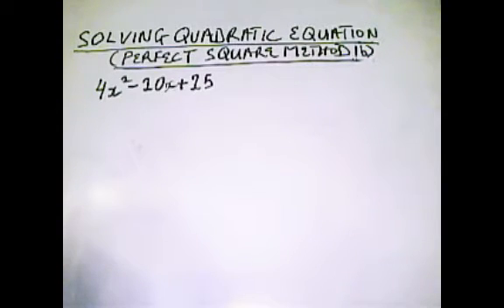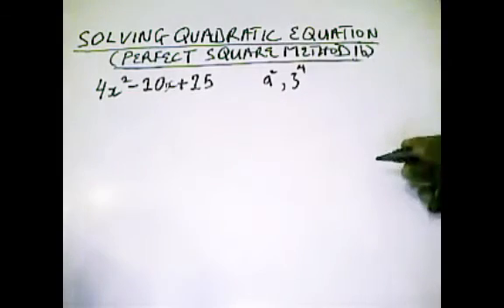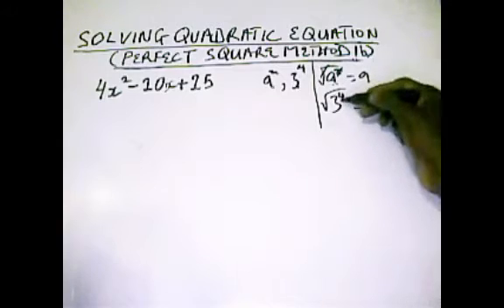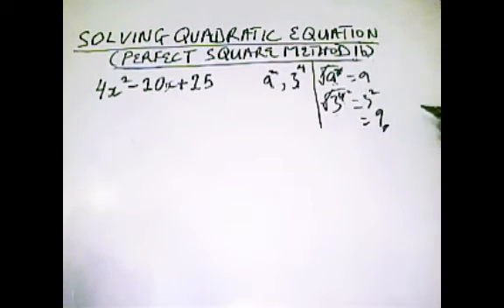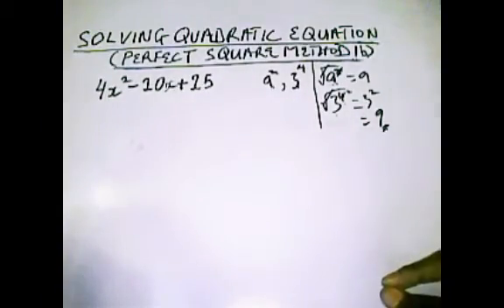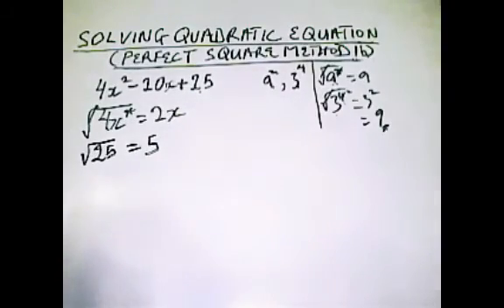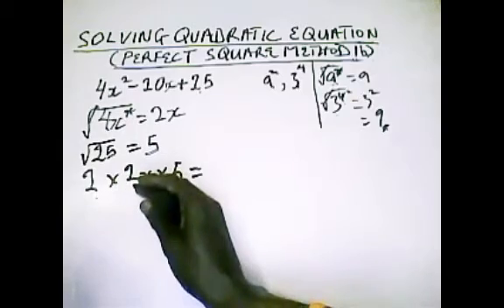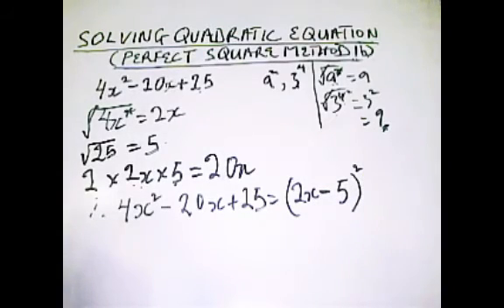Quadratic factorization by perfect square method 1b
In Maths solution, Justice U. Johnson solved the second example of quadratic factorization by perfect square method. This method involves taking the square root of the first and last term of the quadratic equation and multiplying the result by two to get the middle term. Then the result of the square root is put in a squared bracket separated by the sign of the middle term. The perfect square method works when the sign of the last term is positive.